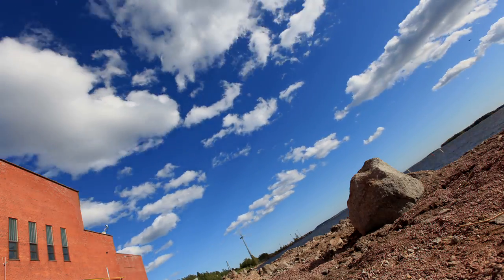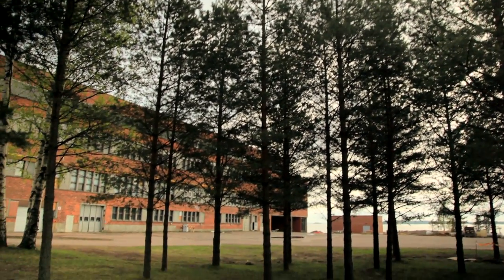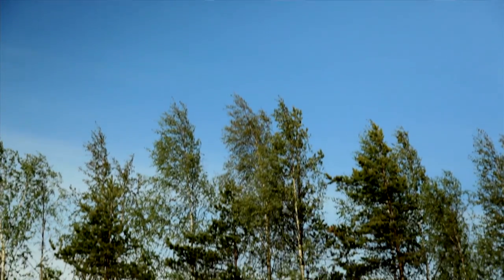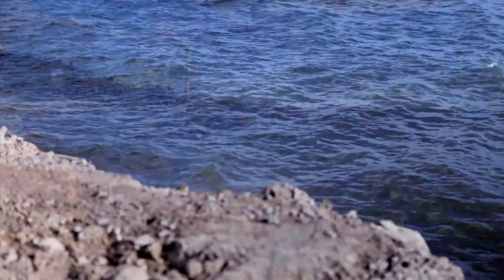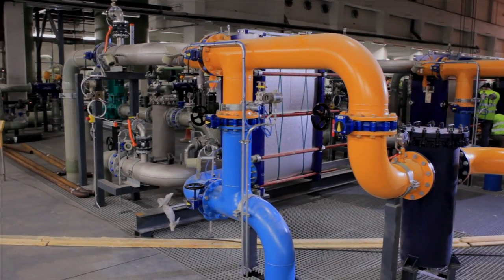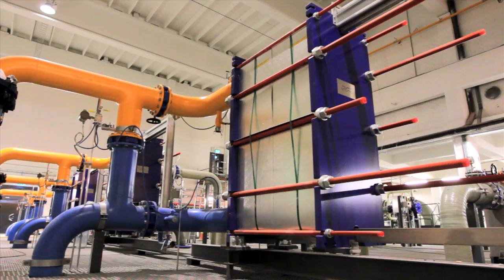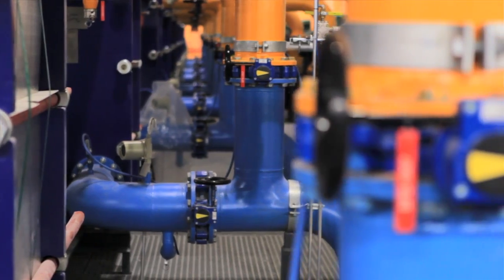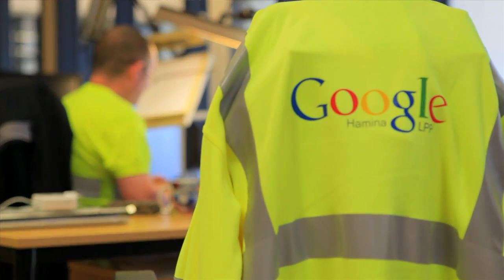Google's Hamina Data Center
Find out about Google's newest data center currently under construction in Hamina, Finland. The new data center will feature an innovative sea water cooling system.